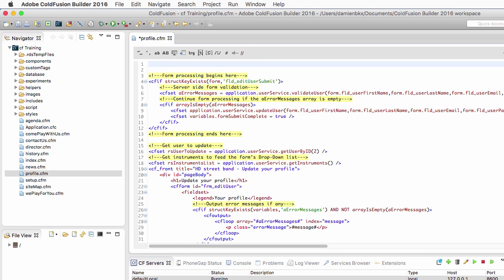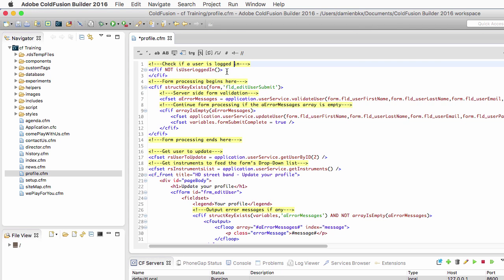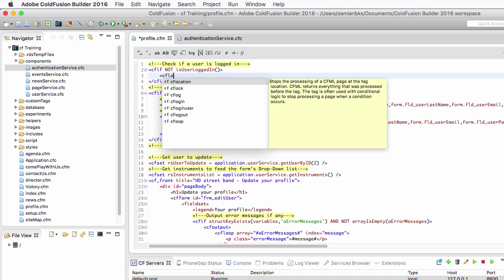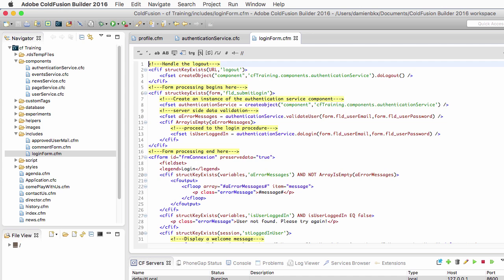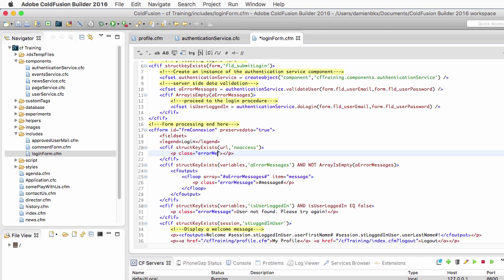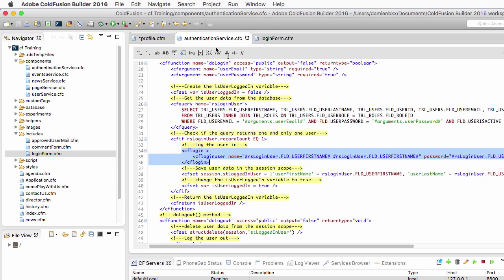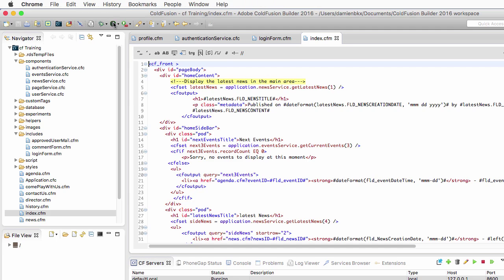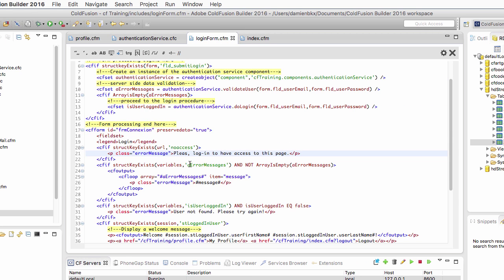10 Session Management ## 10 Controlling access to the user profile